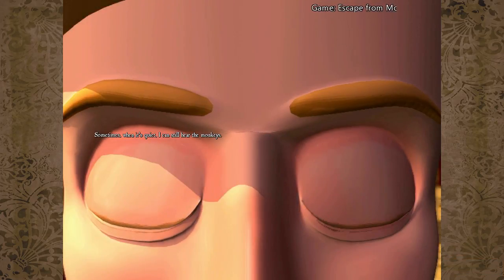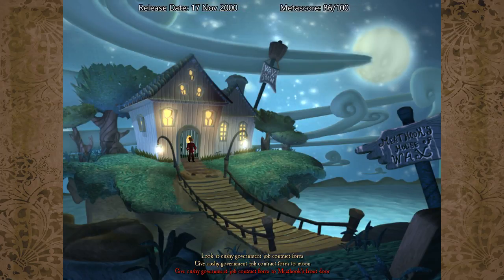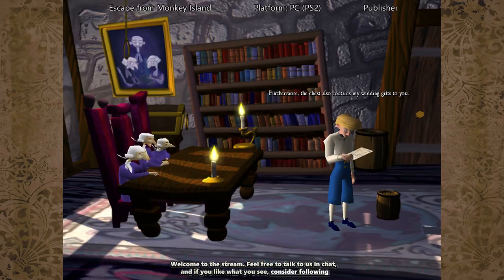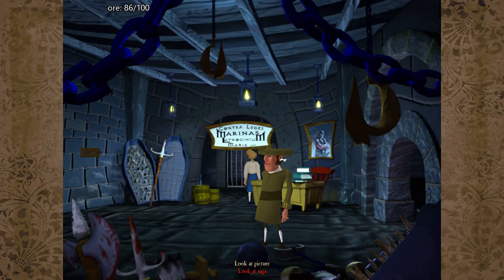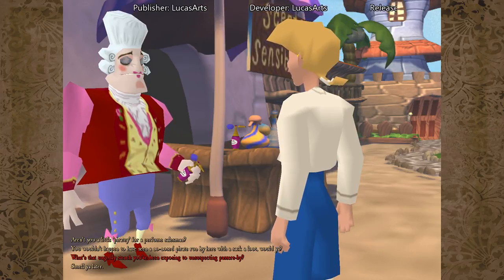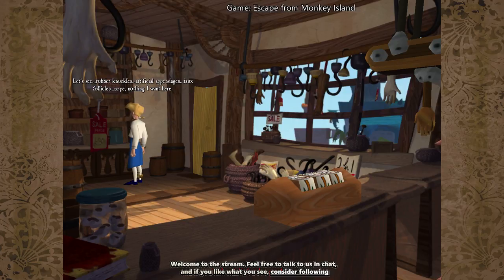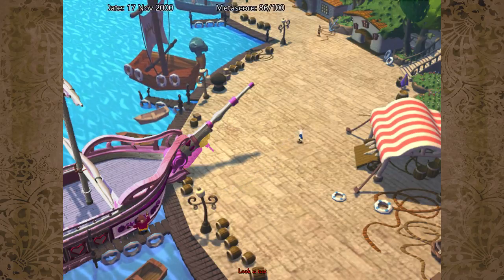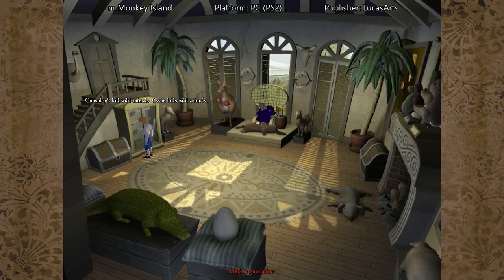Let's Play: Escape of Monkey Island (Blind) Pt. 2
Arrrrggg 3D Monkey Business!